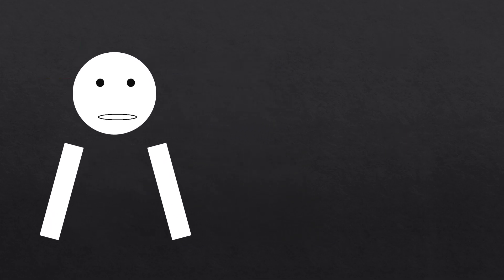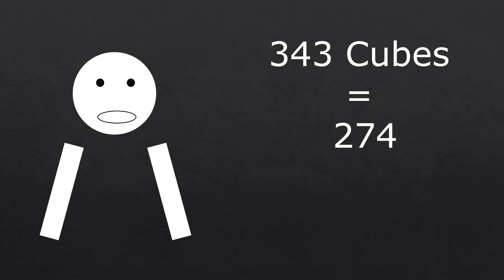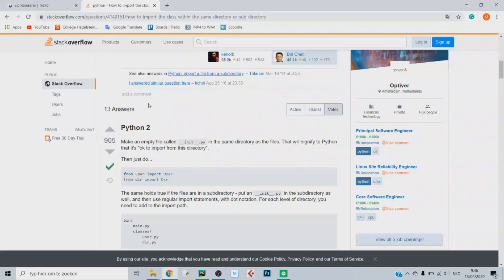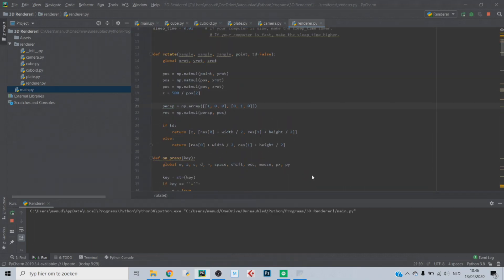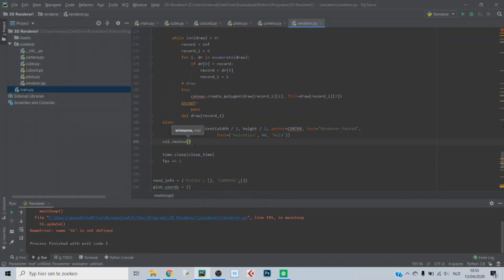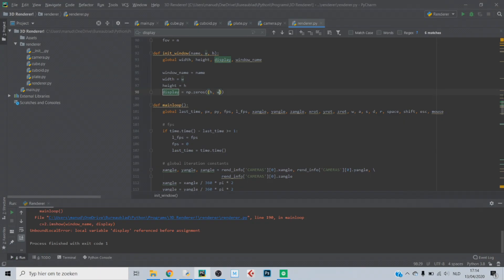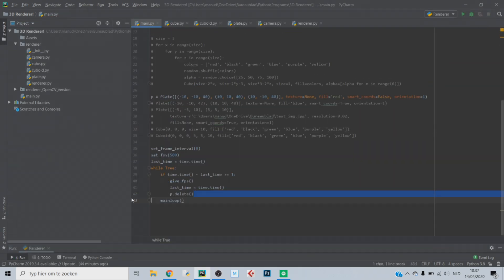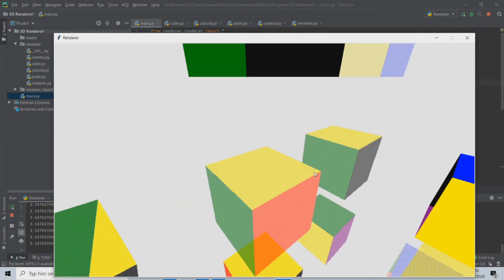First-Person View 3D Renderer using Python | Devlog #1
I made a first-person view 3D renderer in a 2D Python library! In this video, I'll explain how I did it. The first part of the video will be me explaining what I already did and in the last part, I will add more functions and features.
You'll see how I add transparency, a rotation-function and way more! And all that in Tkinter.

If you already want to play with the renderer yourself, this is the link to the GitHub-repository: